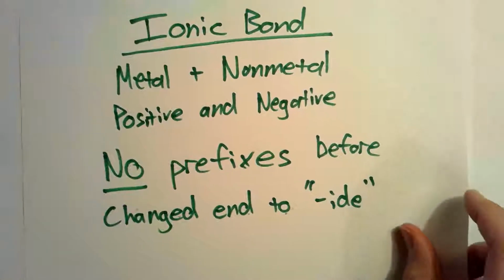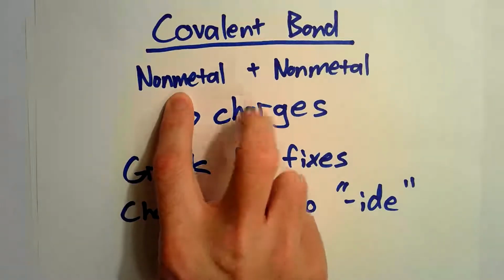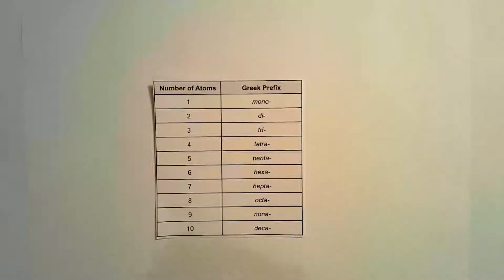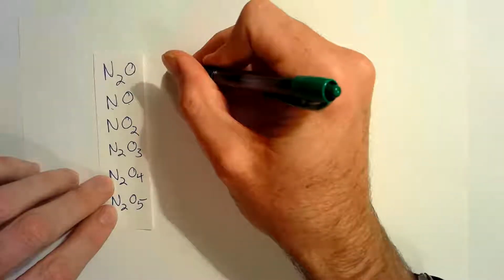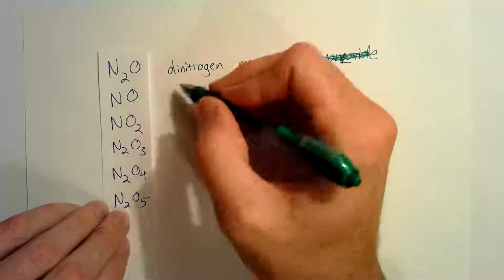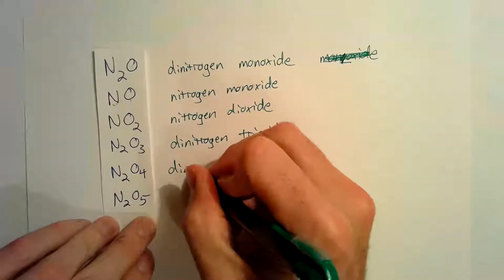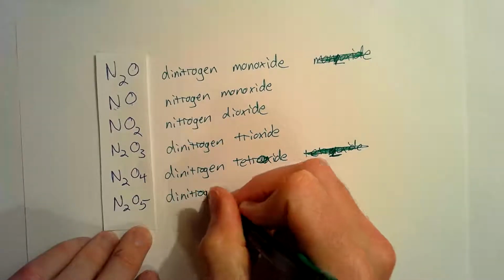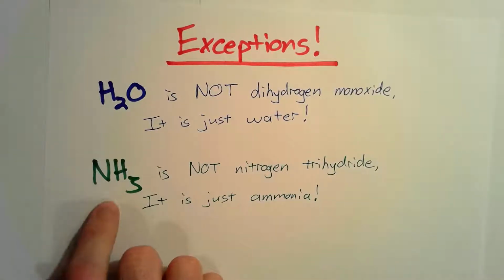C 4.4 Naming Covalent Bonds